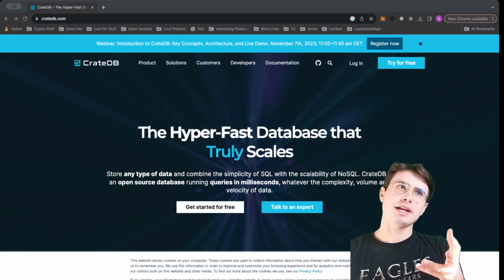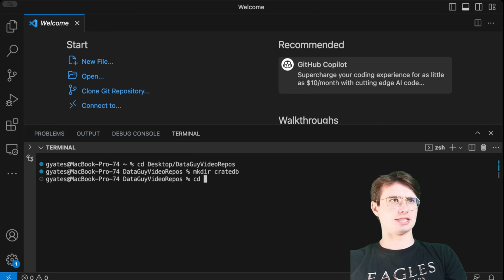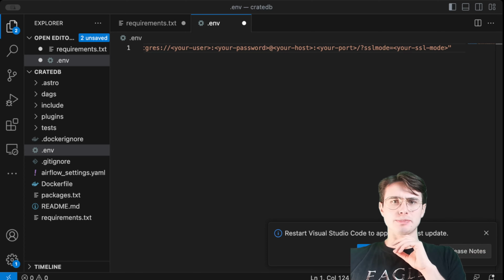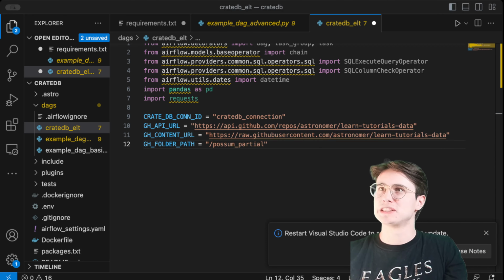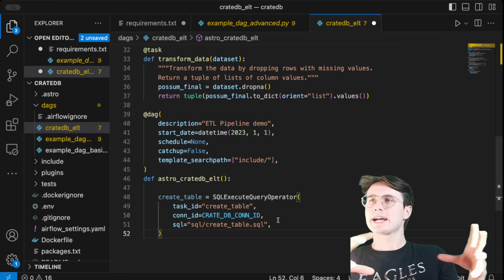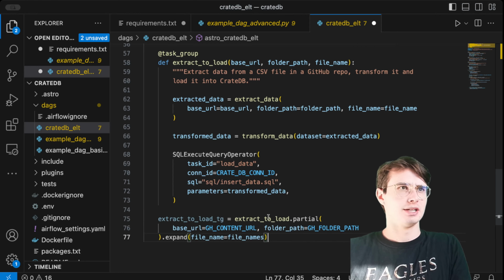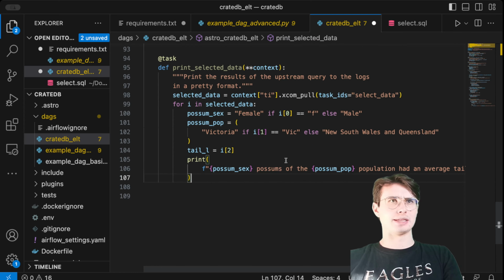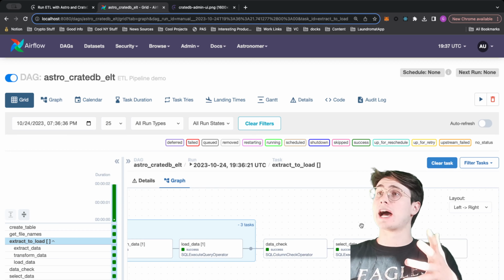How to Build an ELT Pipeline with CrateDB and Airflow!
Unlock the full potential of your data with this comprehensive guide on building an efficient ELT (Extract, Load, Transform) pipeline using CrateDB and Apache Airflow. Whether you're a data engineer, a developer, or someone interested in data management, this video walks you through each step of setting up and optimizing your ELT pipeline for better data analytics and decision-making. Dive into the robust features of CrateDB and learn how to seamlessly integrate it with Airflow to automate and monitor your data workflows. No matter your skill level, this tutorial empowers you to handle big data challenges with ease and take your projects to the next level.